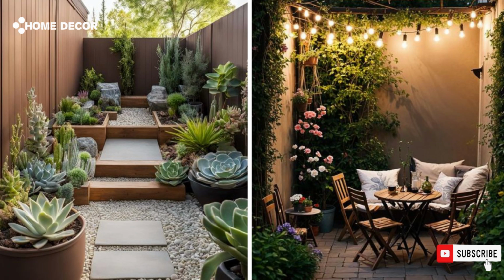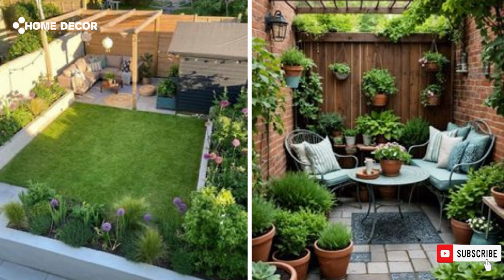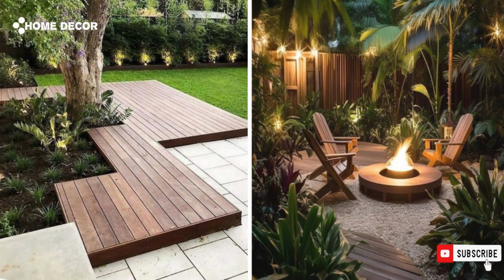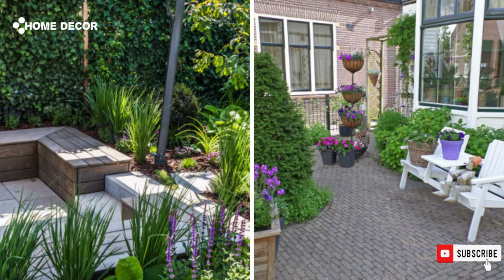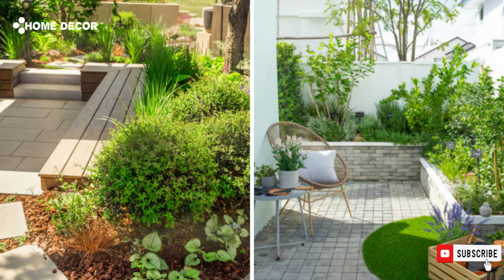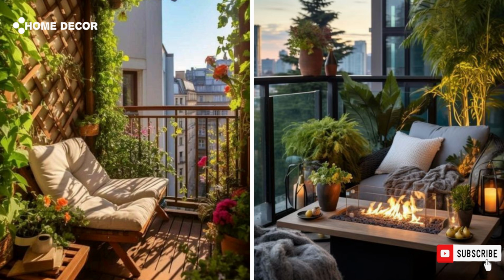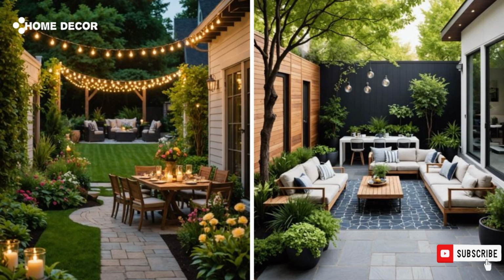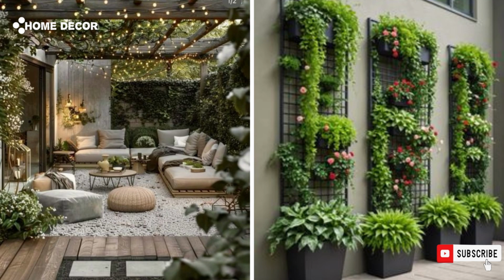TINY GARDEN DESIGN IDEAS | SMALL GARDEN LANDSCAPING IDEAS | SMALL GARDEN MAKEOVER 2024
Today, we're diving into small garden ideas that will transform even the tiniest outdoor spaces into beautiful, functional retreats. Whether you have a balcony, patio, or a small backyard, these creative tips will help you maximize your space and add a touch of nature to your home. Let’s get started!